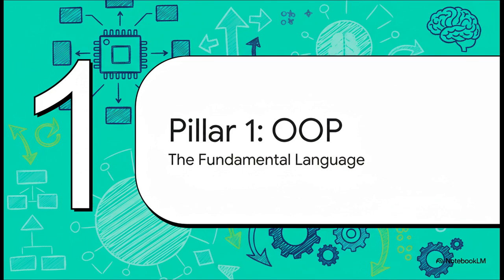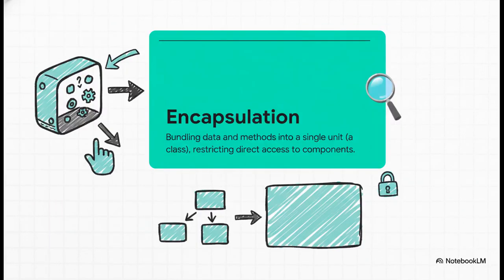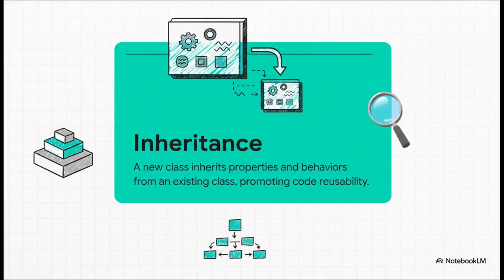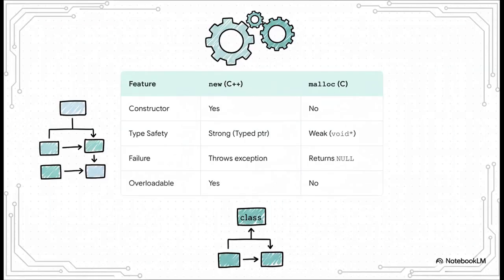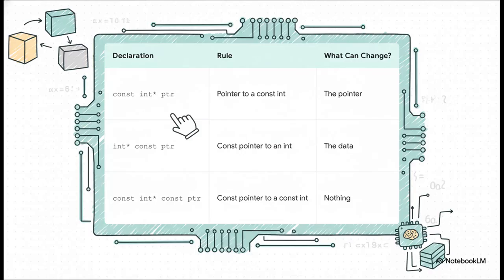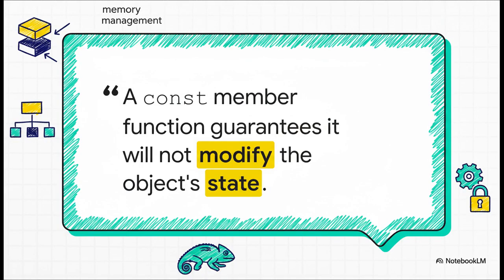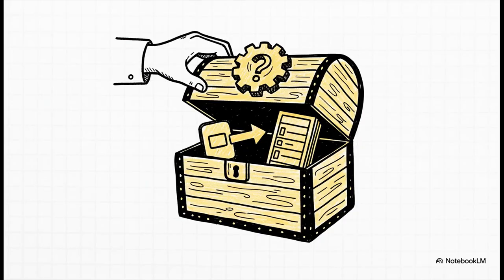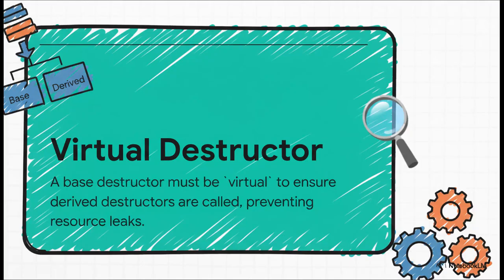Embedded C++ Interview